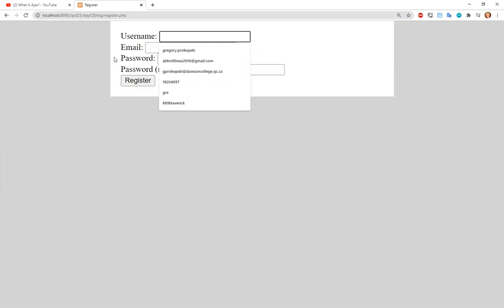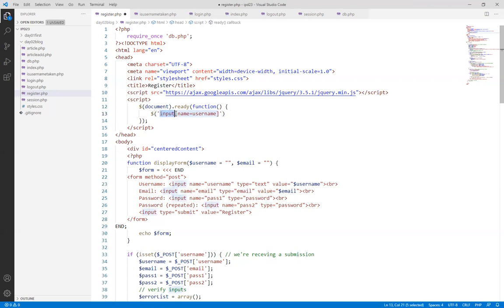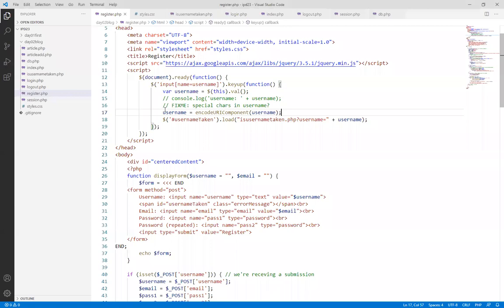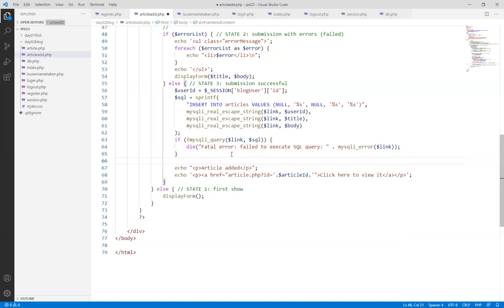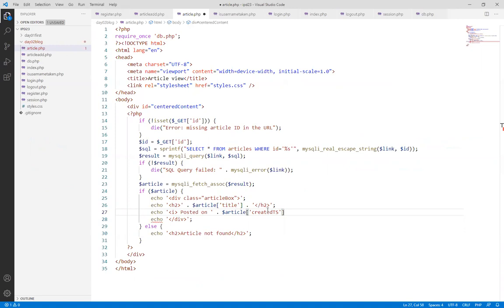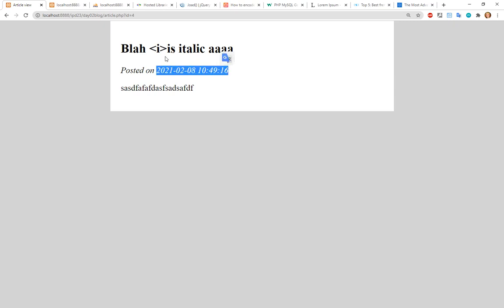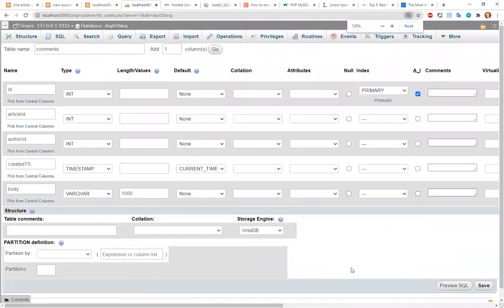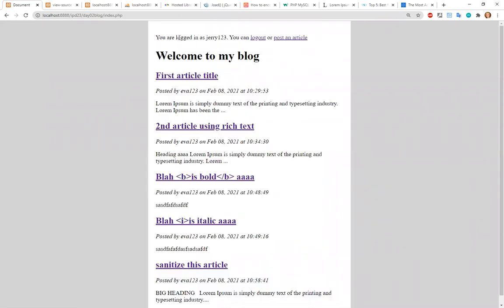day 03 blog solution